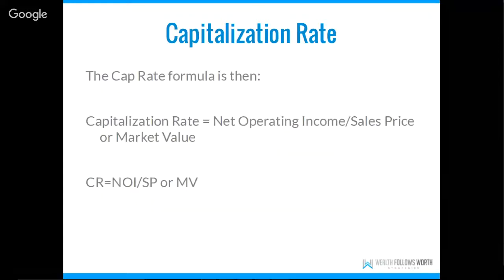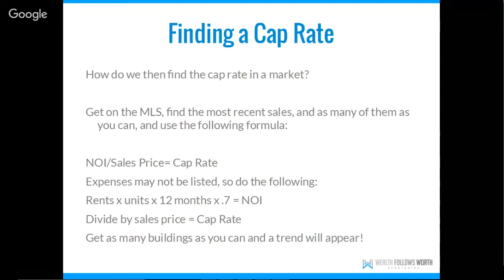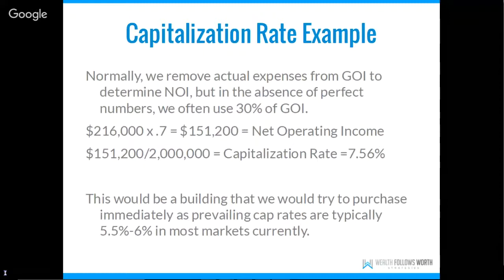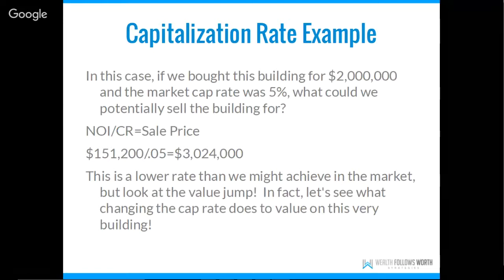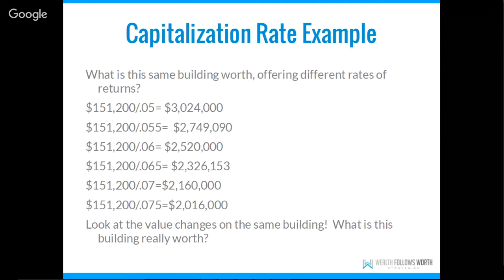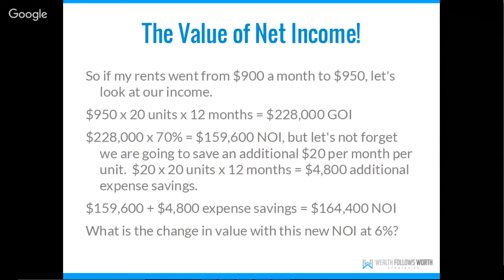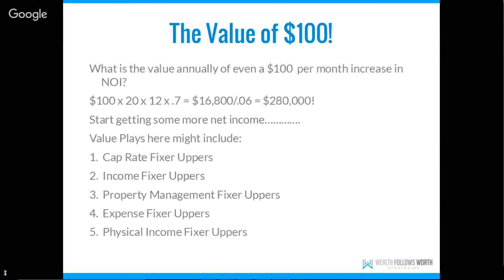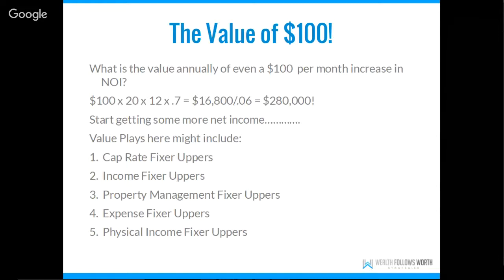Capitalization Rates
A great explanation of what a capitalization rate is, how it works, why we like it and what it does.  For real estate investors where experienced or brand new.